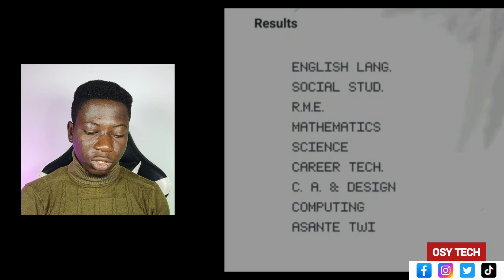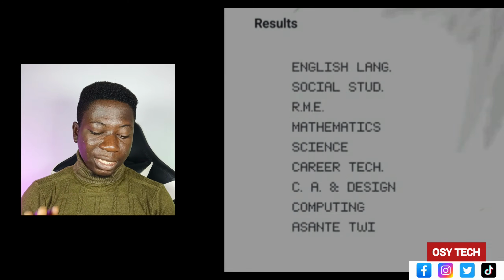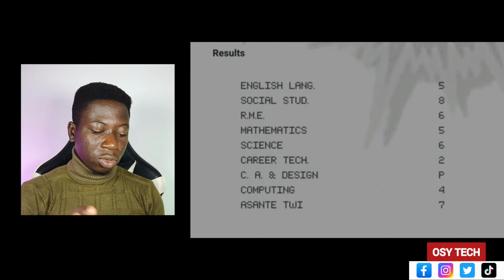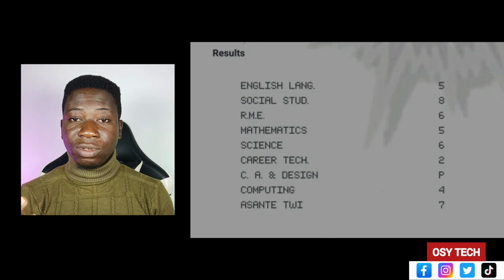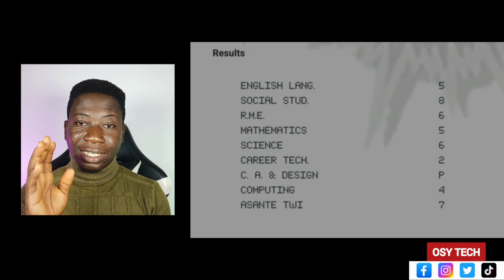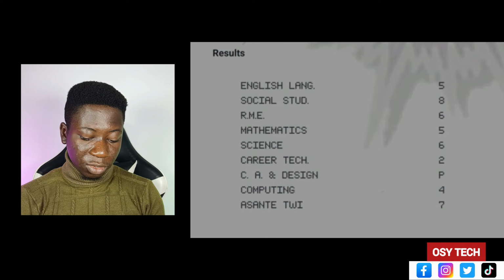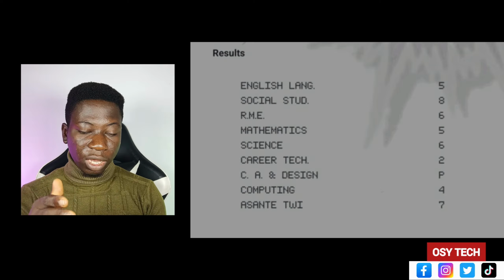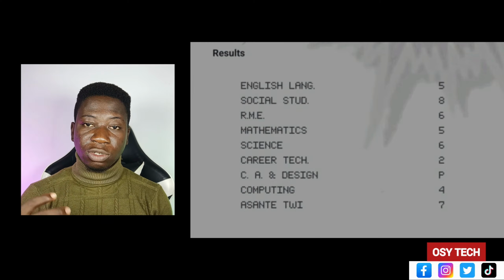How to check BECE Aggregate | Step by step to check it yourself